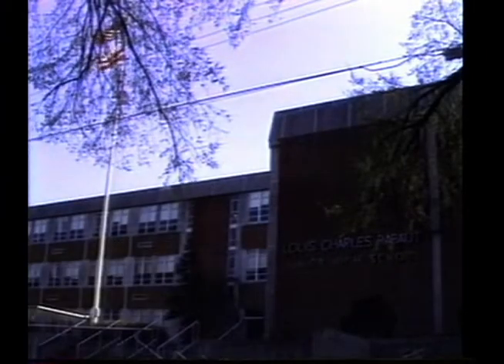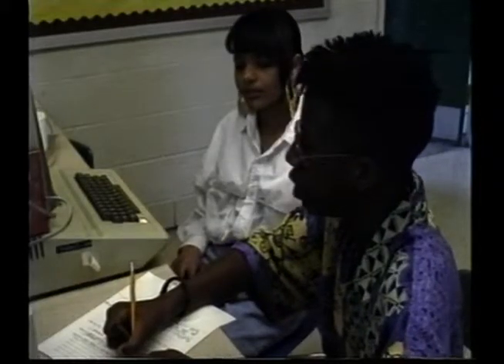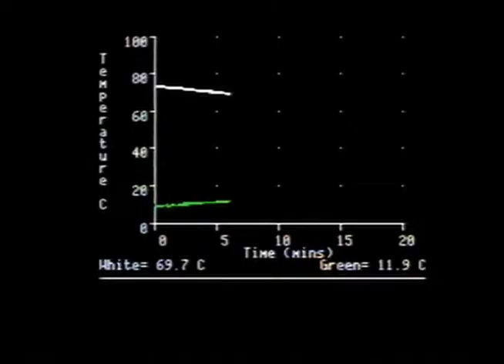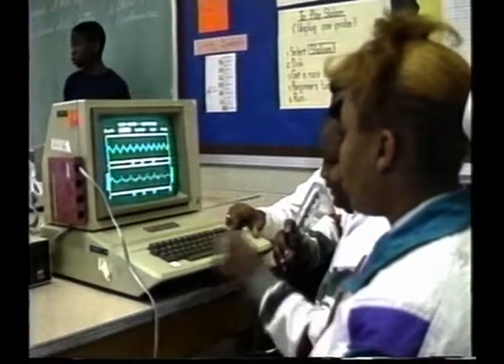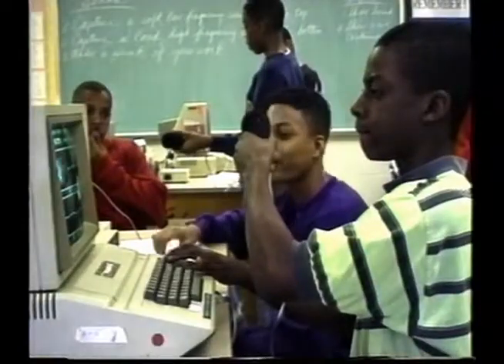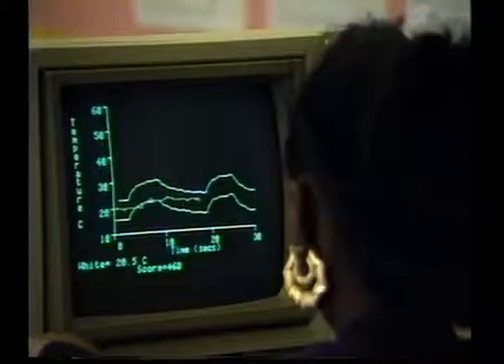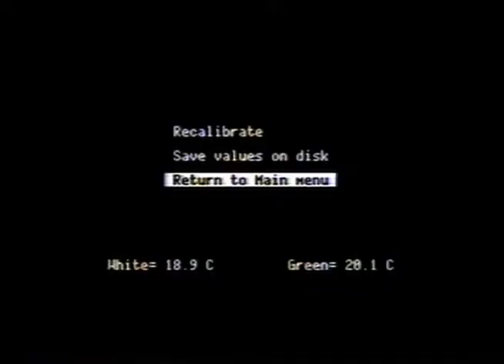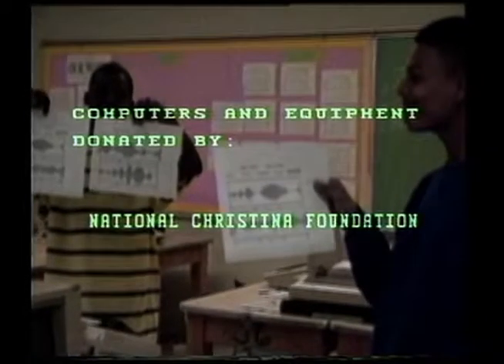Microcomputer-Based Laboratories in the Schools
This is a video of my mother's use of computers in her classroom back in the '80's and '90's.  It is an interesting artifact of its era.

It was originated on Hi8 with editing and effects done on 3/4".  The sound was mixed (badly) in a television studio using 3/4" and 1/4" reel-to-reel for the music.  I recently improved the sound mix using Adobe Premier Pro CS6 on a MacBook Air.

Directed & Edited by Scott W. Lee.  Narrated by Vanessa Velasco.  Music by Kari Juusela.